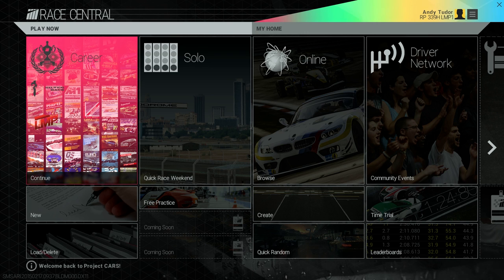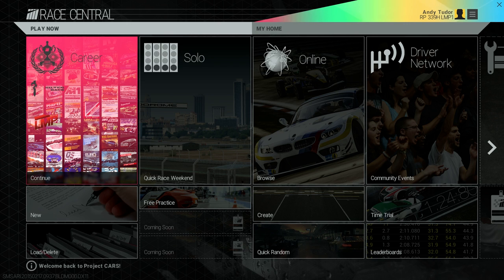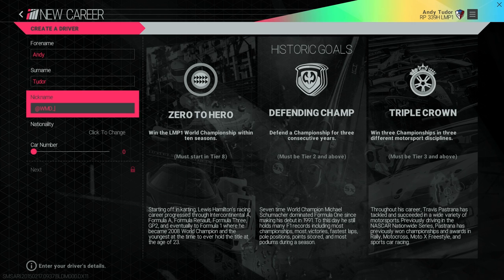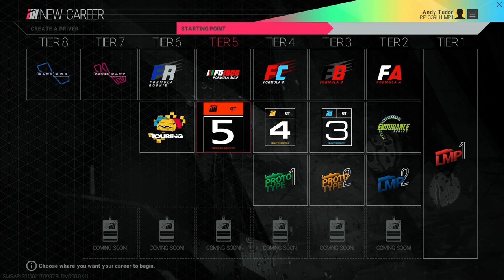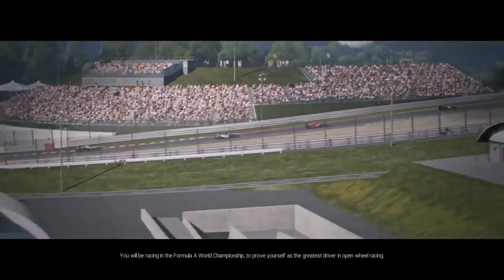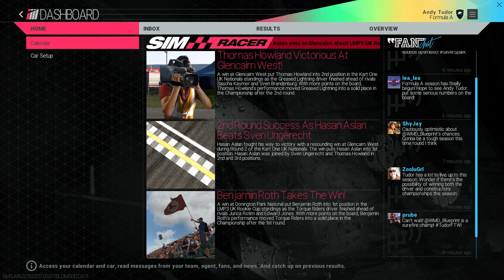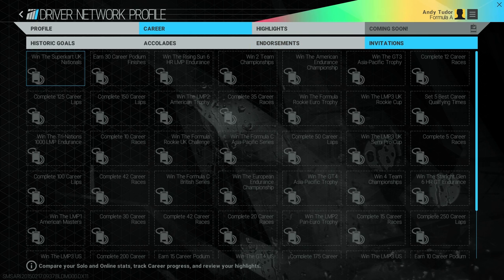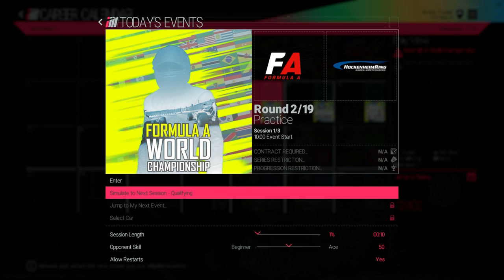Project CARS - PS4/XB1/WiiU/PC - In-Depth: "Career Mode" (Tutorial Trailer)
In the first of a series of videos, go in-depth with the career features in Project CARS with Creative Director Andy Tudor.

Project CARS will be coming on Xbox One, PlayStation®4 and PC on April 2nd 2015 in Europe and Australasia, later on in 2015 on Wii U.